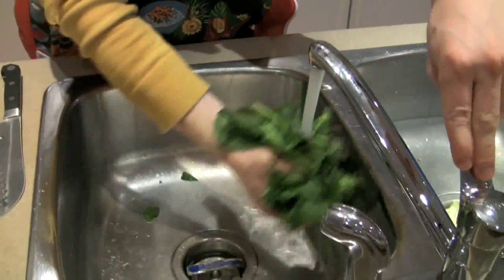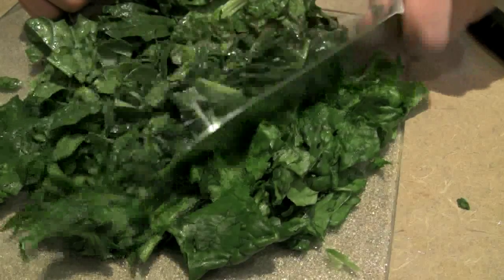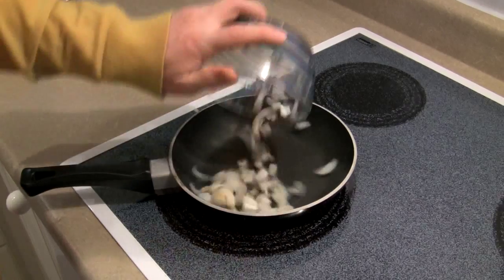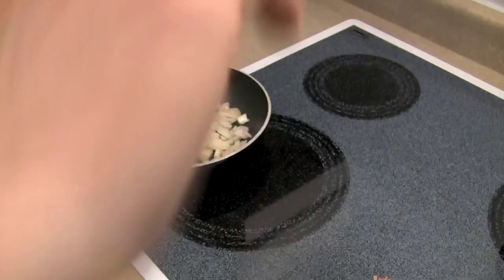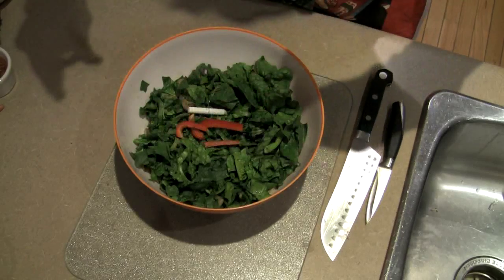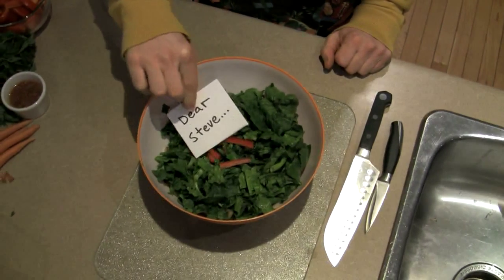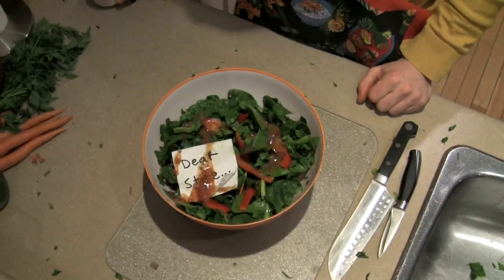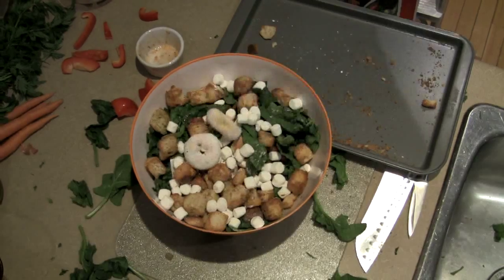Woman Commits Suicide On Cooking Show - Sue's Side Salad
A suicidal TV host teaches us how to make spinaci meraviglia while resisting the urge to kill herself,  by 3rd Klass. Written by Hunter Collins.